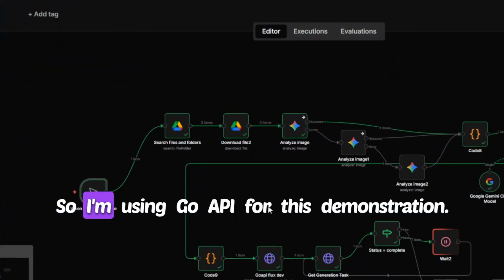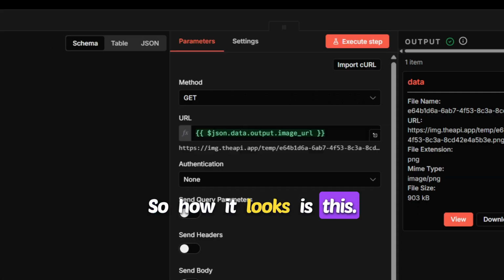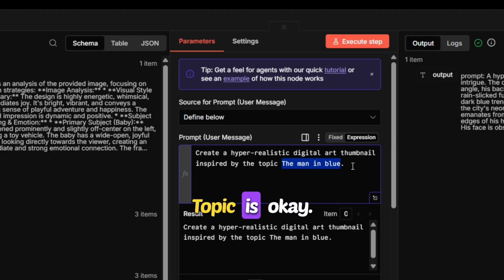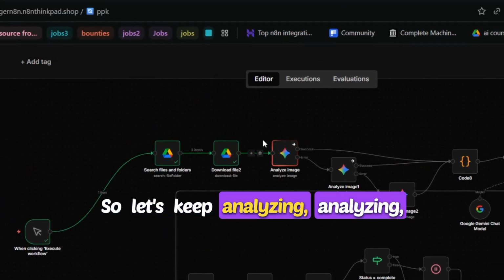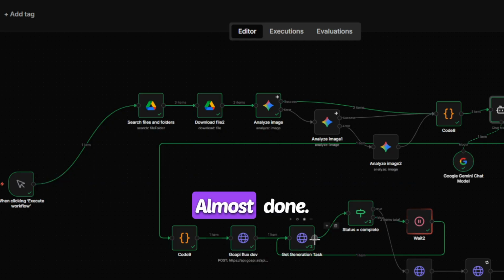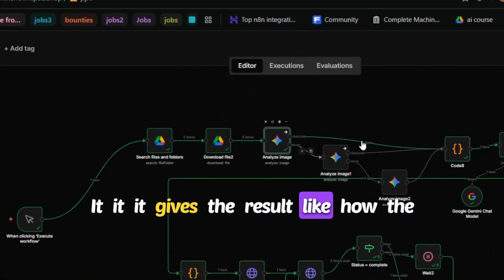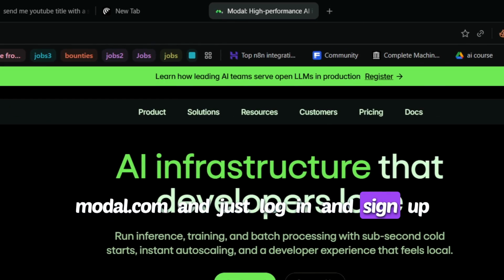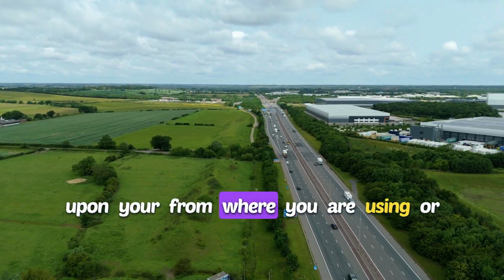I Built a FREE AI Thumbnail Generator (Better Than Canva)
I built a fully automated YouTube thumbnail generator using n8n and free AI tools. No Canva. No Photoshop. No design skills needed. Just type your video topic and get a scroll-stopping thumbnail in seconds.

In this tutorial I walk you through the entire workflow step by step so you can build this yourself for completely free.

Modal.com

📌 What you'll learn:

Setting up the n8n thumbnail workflow from scratch
Connecting free AI image generation APIs
Automating text overlay and composition
Generating multiple thumbnail variations instantly
Fine tuning prompts for better results